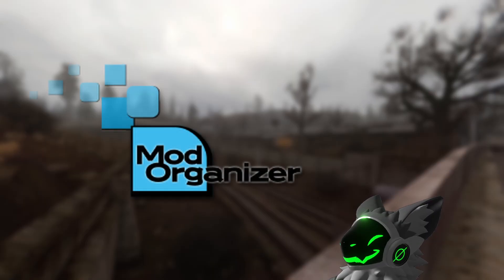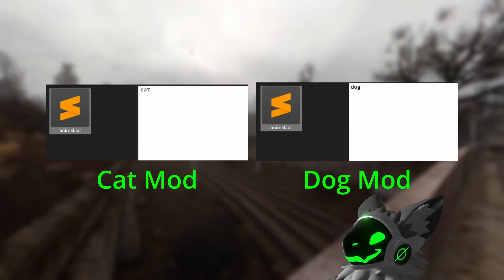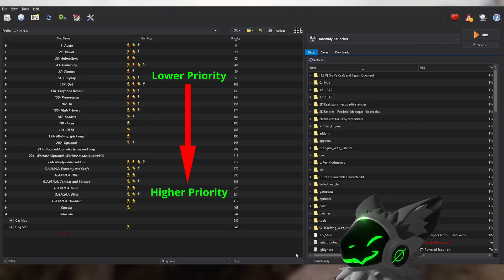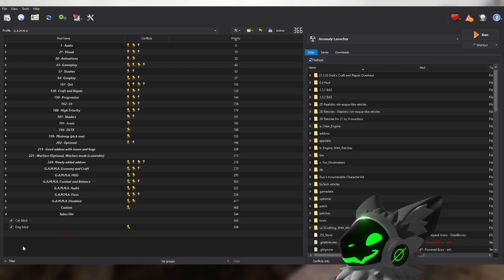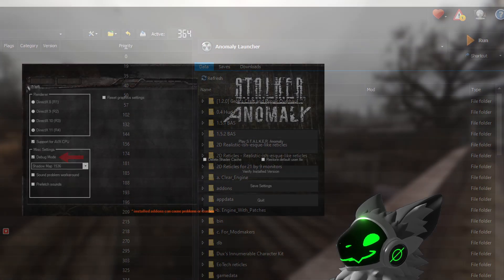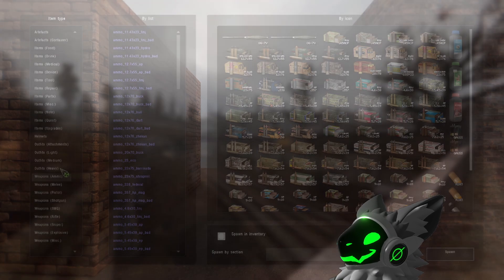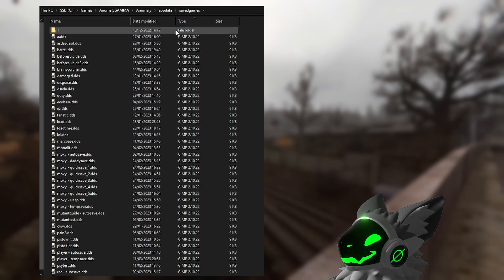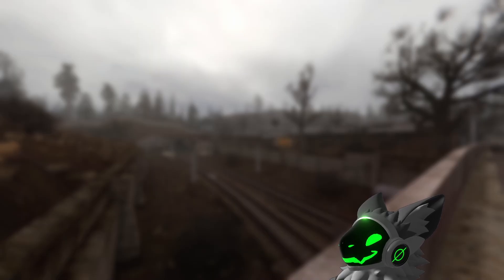How to add Mods to Stalker Anomaly, EFP and GAMMA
Hey, in this video I give a basic guide on how to add mods to Stalker Anomaly and modpacks like EFP or GAMMA. Please give any feedback either live while I'm streaming or in the comments. Thank you and enjoy the video.

00:00 - Intro
00:35 - MO2 Priority
01:19 - Installing Mods
01:46 - Testing Mods
02:11 - The Log File
02:50 - Outro